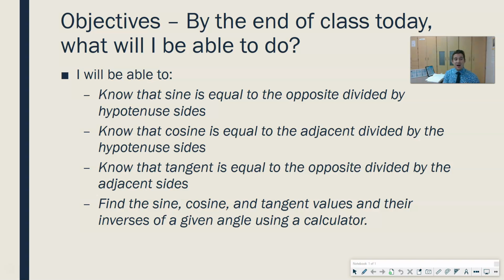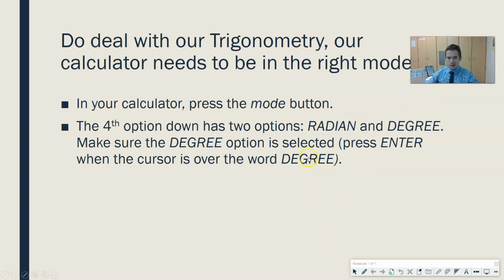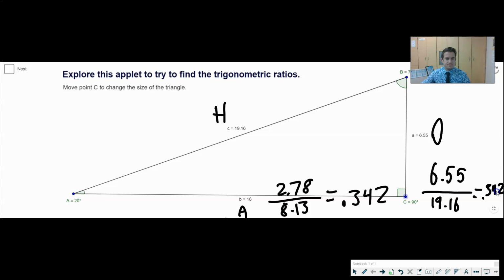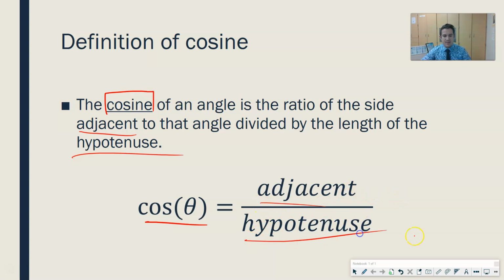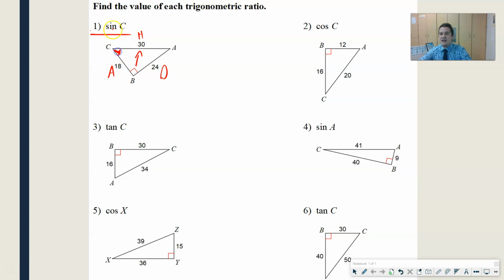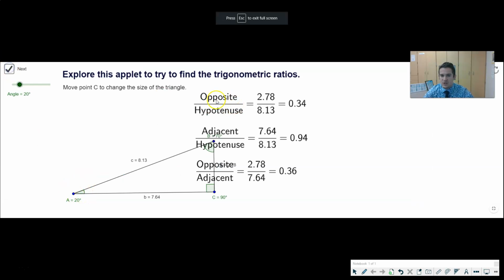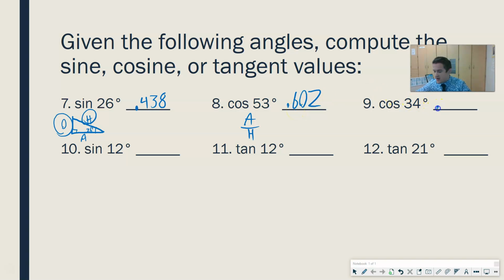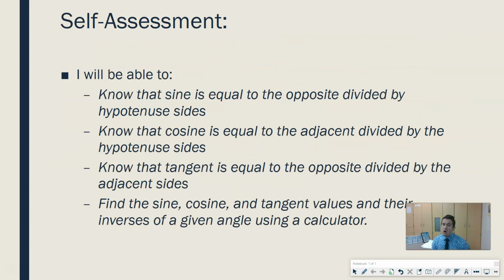Math 2, 7.2 Intro to Trigonometric Ratios